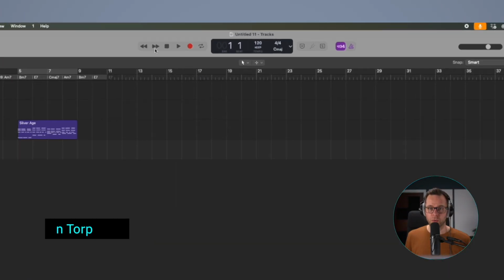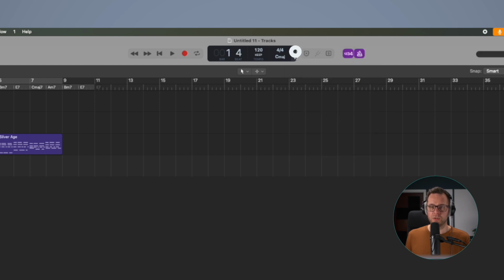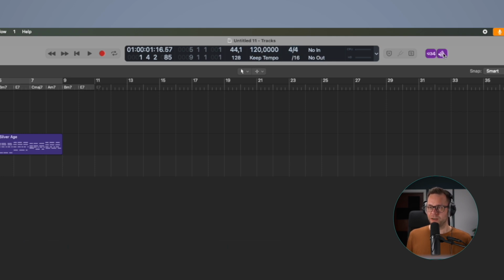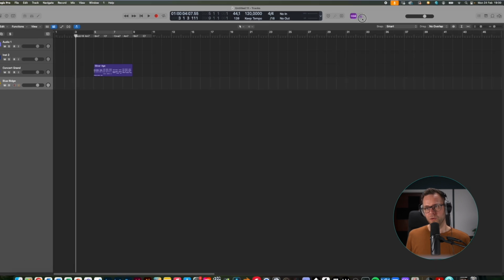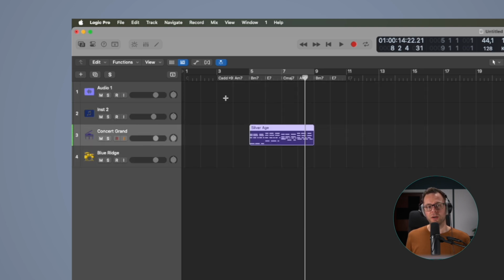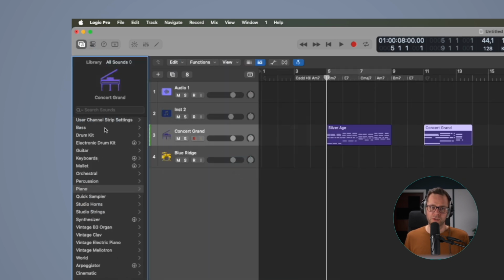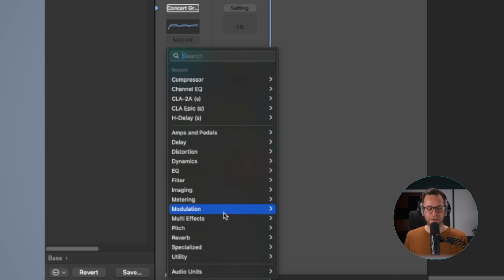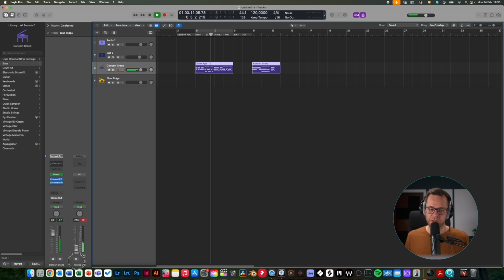LOGIC PRO X | Basic Tour In ONLY 3 MINUTES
New to Logic Pro X? In this quick 3-minute guide, I’ll walk you through the essential parts of the Logic Pro X interface so you can start making music faster.

In this video, you’ll learn:
✔ The Control Bar – Your main hub for playback, recording, and settings.
✔ The Tracks Area – Where you arrange and edit your music.
✔ The Library – How to find instruments and sounds.
✔ The Inspector – Adjust settings for tracks and plugins.

By the end, you’ll have a solid understanding of Logic Pro X’s layout and be ready to create your first track.